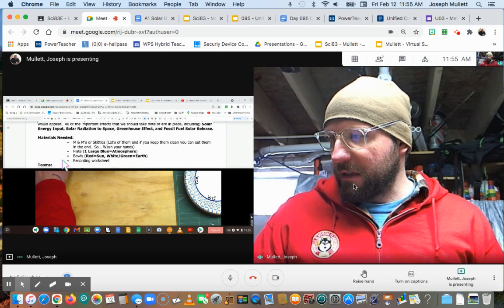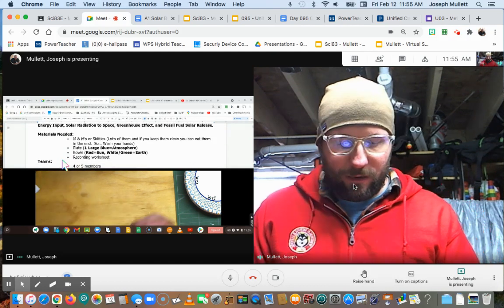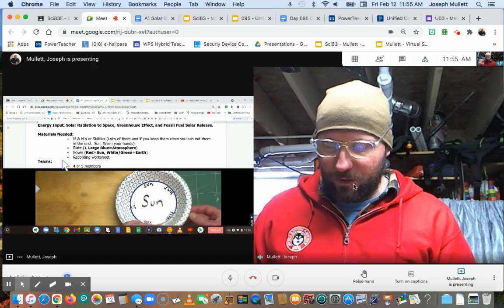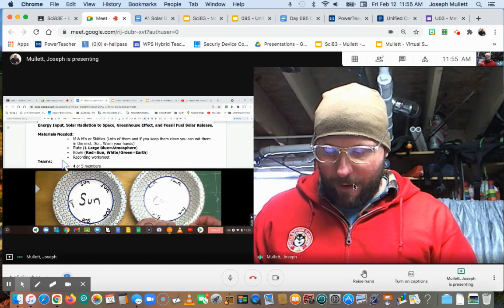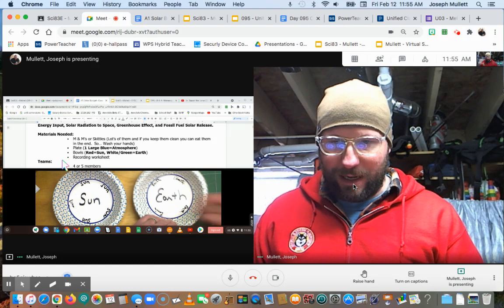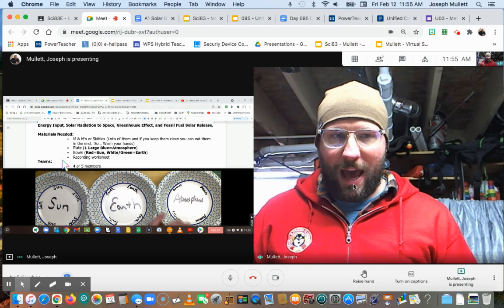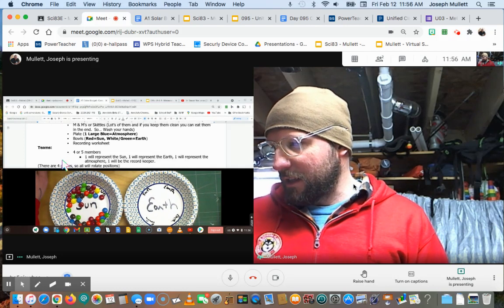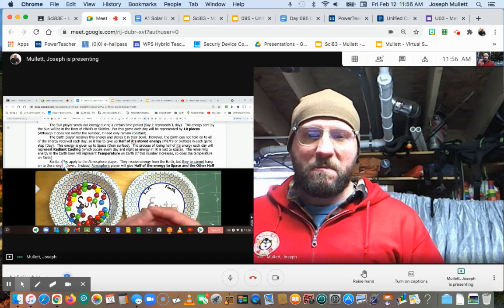A1 - Solar Budget Game (GHE) - First Game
First Game